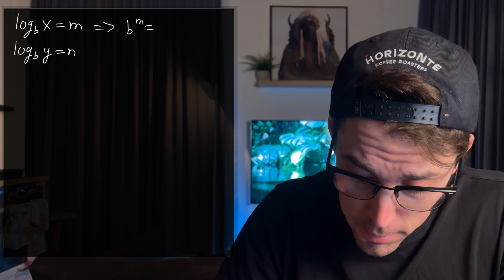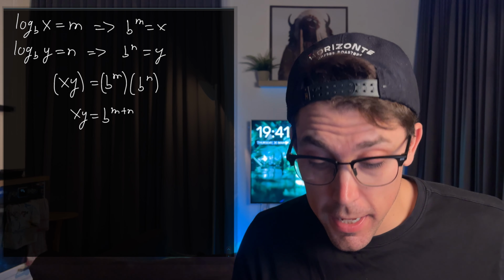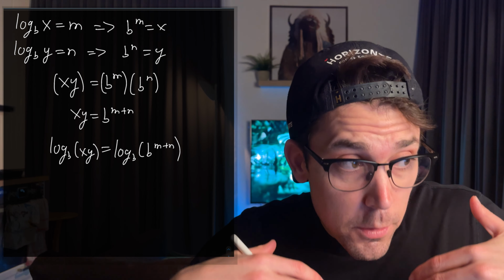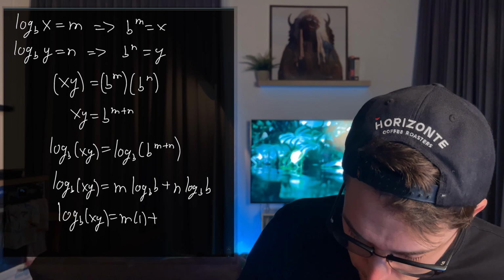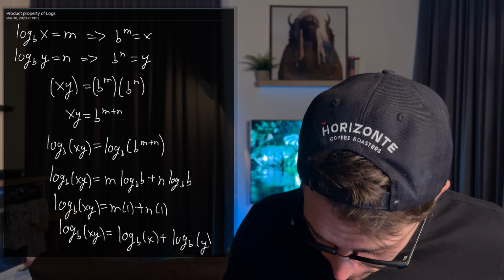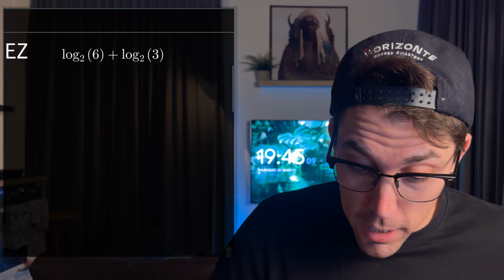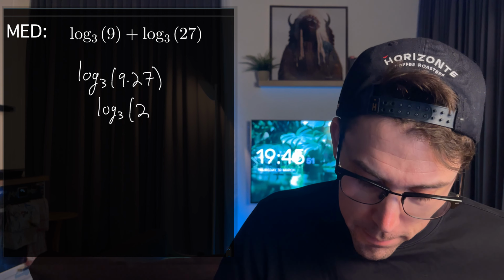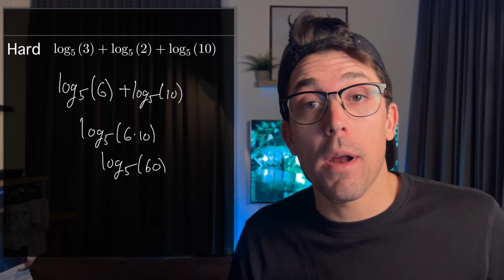Product Property of Logs - catch it before it's all gone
Follow ModernEd for more math help!